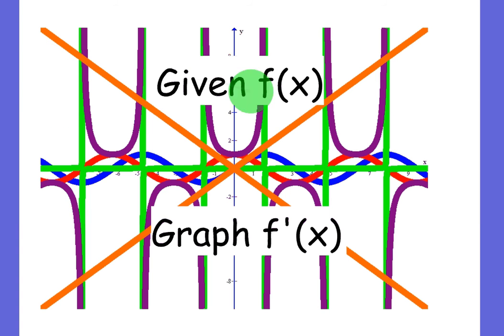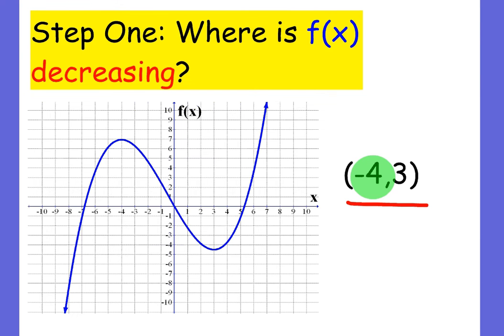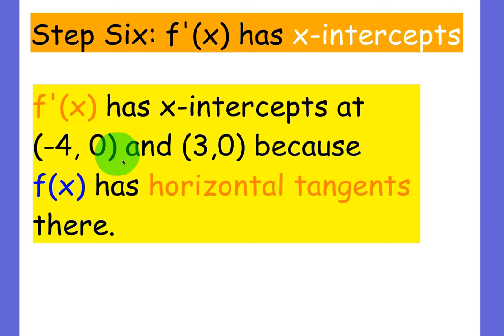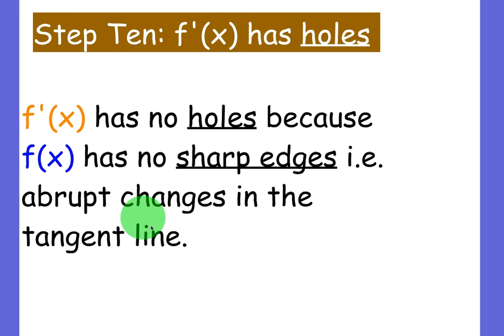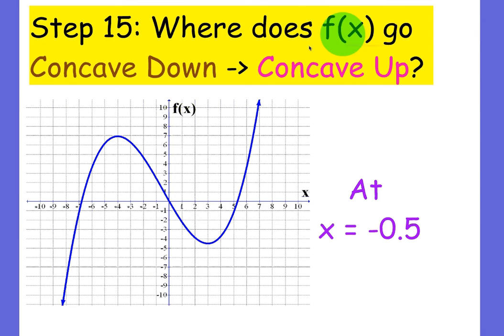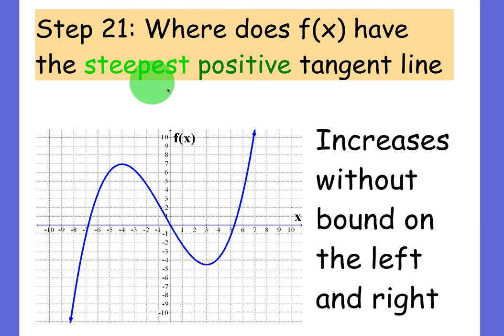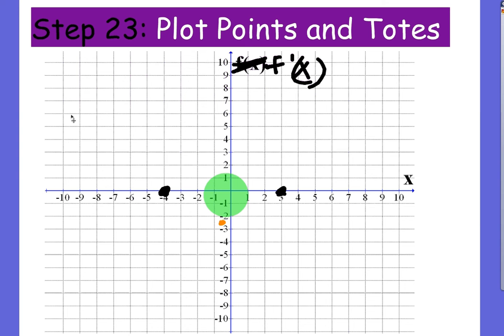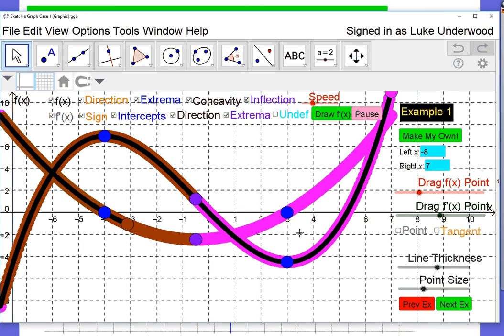Given f(x) Graph f'(x)